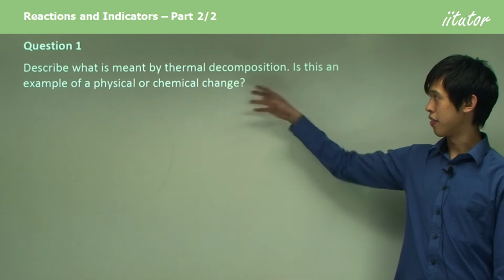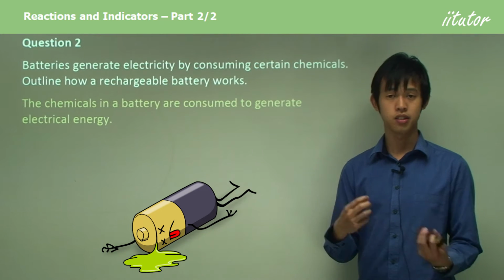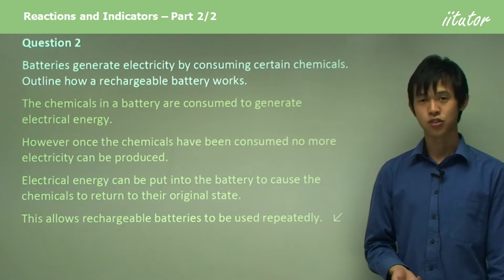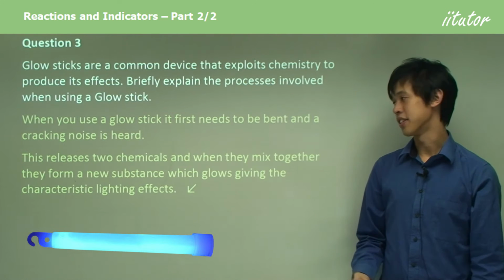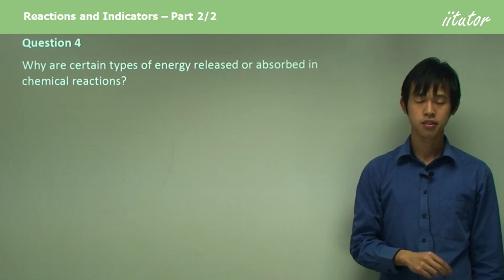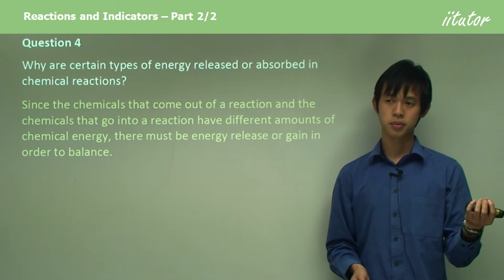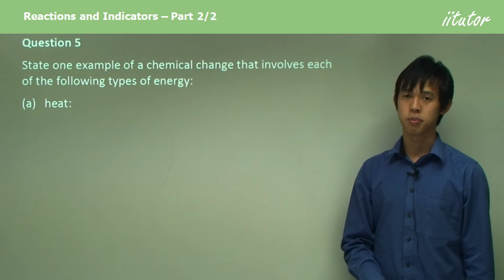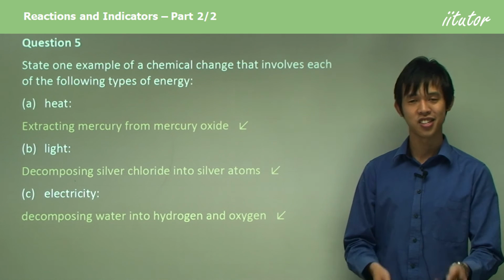💯 Thermal Decomposition | Rechargeable Batteries | Glow Stick Chemical Reaction | Chemical Change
Question 1

Describe what is meant by thermal decomposition. Is this an example of a physical or chemical change?

Thermal decomposition is when chemicals are broken down into smaller components by applying heat. This process is a chemical change since the starting chemical is changed into several different chemicals by the end.

Question 2

Batteries generate electricity by consuming certain chemicals. Outline how a rechargeable battery works.

The chemicals in a battery are consumed to generate electrical energy. However, no more electricity can be produced once the chemicals have been consumed. Electrical energy can be put into the battery to cause the chemicals to return to their original state. This allows rechargeable batteries to be used repeatedly.

Question 3

Glow sticks are a common device that exploits chemistry to produce its effects. Briefly explain the processes involved when using a Glow stick.

When you use a glow stick, it first needs to be bent, and a cracking noise is heard. This releases two chemicals, and when they mix together, they form a new substance that glows, giving the
characteristic lighting effects.

Question 4

Why are certain types of energy released or absorbed in chemical reactions?

Since the chemicals that come out of a reaction and those that go into a reaction have different amounts of chemical energy, there must be energy release or gain to balance.
The release or absorption of energy is just a consequence of the conservation of energy concept.

Question 5

State one example of a chemical change that involves each of the following types of energy:

(a) heat: Extracting mercury from mercury oxide ↙

(b) light: Decomposing silver chloride into silver atoms ↙

0:00 Introduction
0:03 Describe what is meant by thermal decomposition. Is this an example of a physical or chemical change?
0:26 Batteries generate electricity by consuming certain chemicals. Outline how a rechargeable battery works.
1:27 Glow sticks are a common device that exploits chemistry to produce its effects. Briefly explain the processes involved when using a Glow stick
2:20 Why are certain types of energy released or absorbed in chemical reactions?
3:29 State one example of a chemical change that involves each of the following types of energy (a) heat